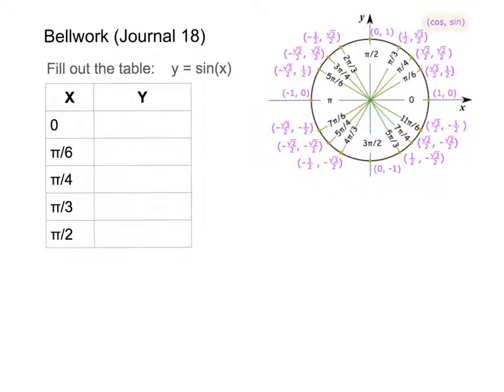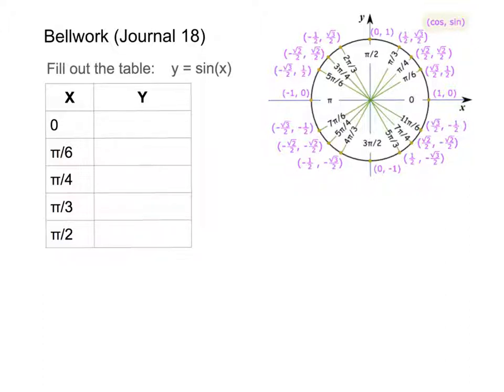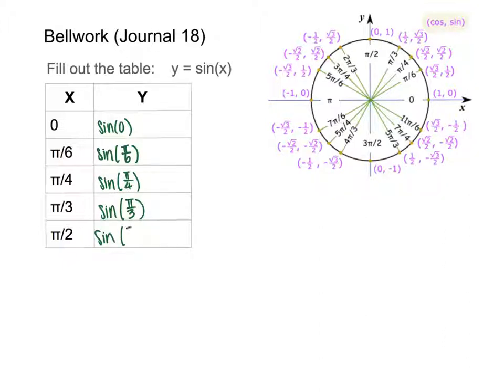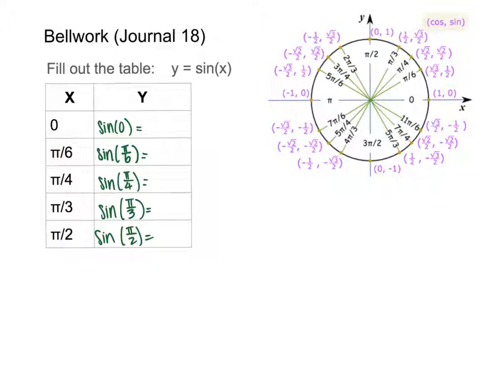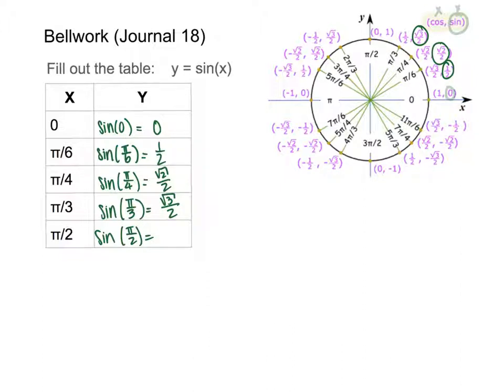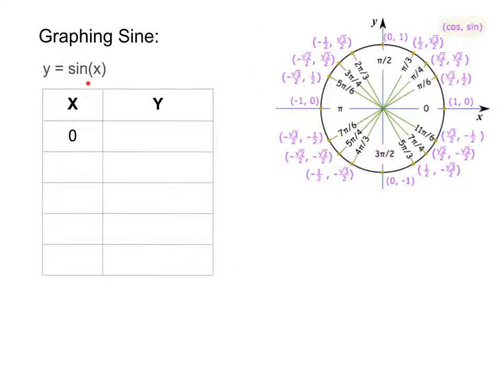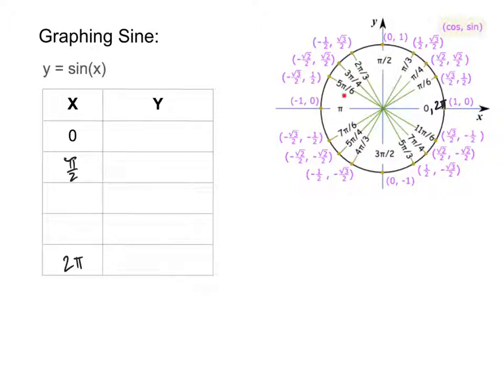Graphing Sine and Cosine (Journal 18)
Journal 18:

In this video, students learn how to graph sine and cosine functions.